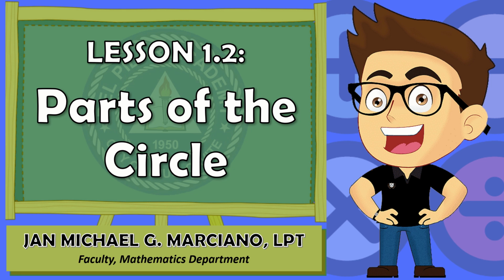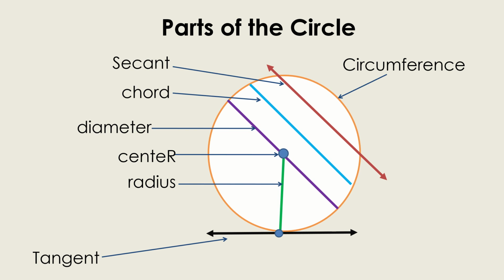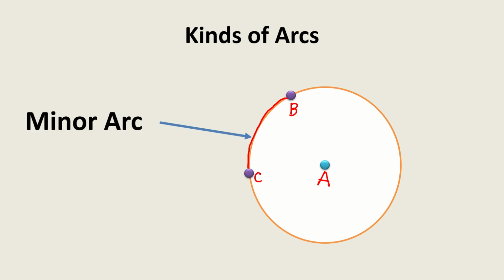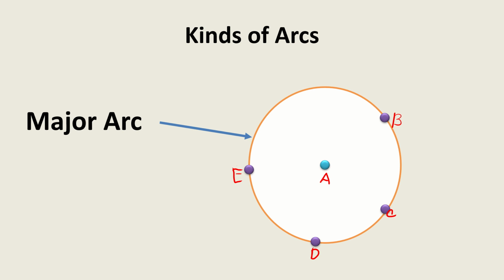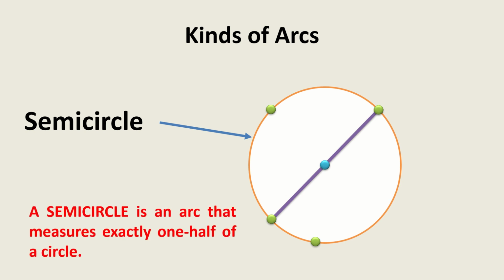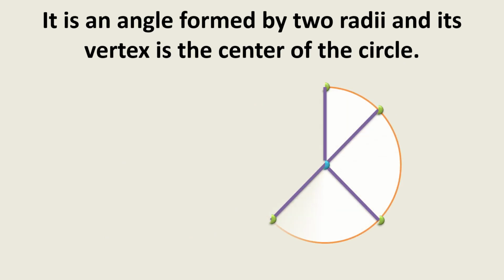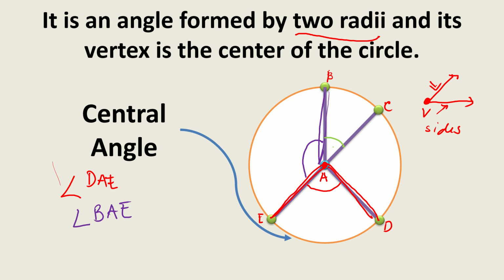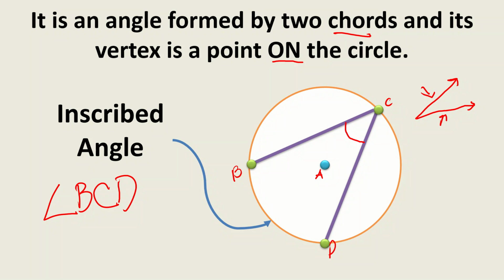Lesson 1 Parts of the Circle (Part 2)